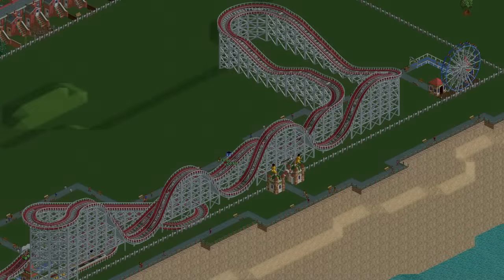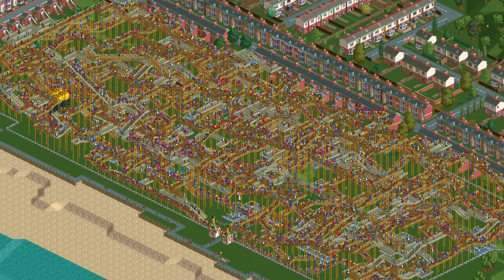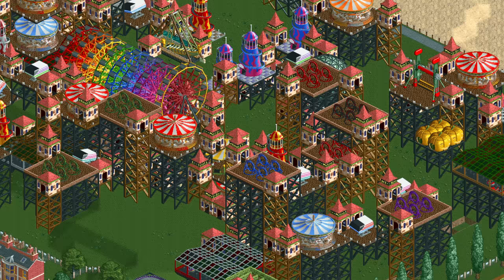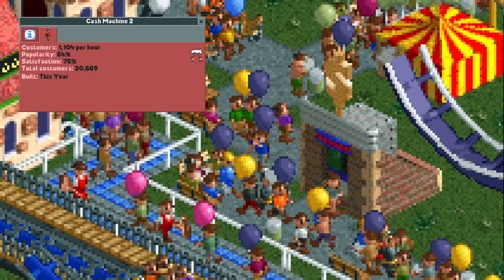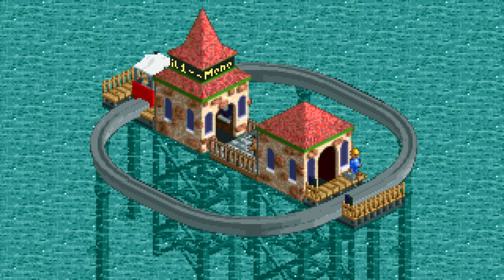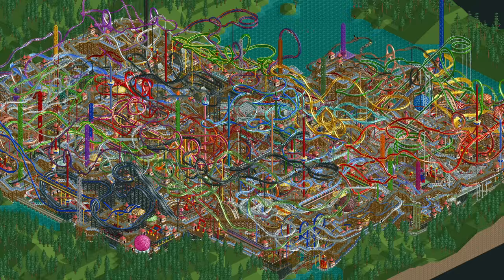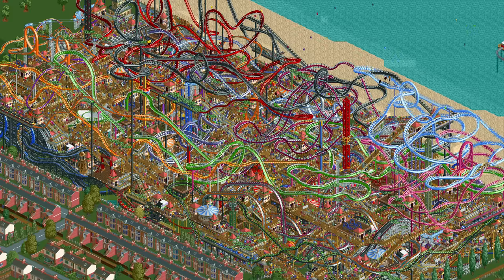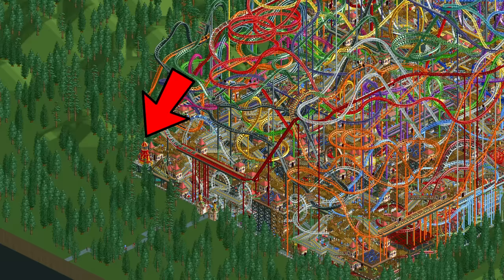I Built the Densest Park Ever in RollerCoaster Tycoon 2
How dense can we build in rollercoaster tycoon? Watch this video to find out!